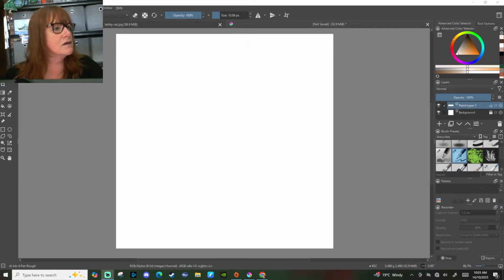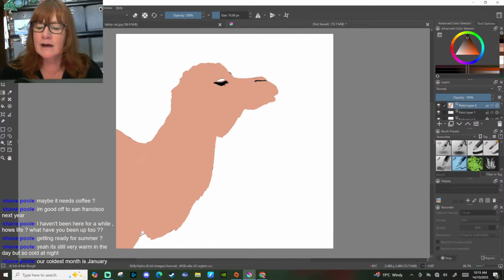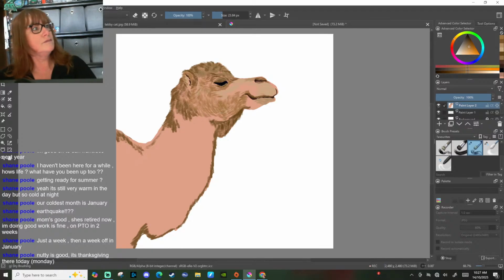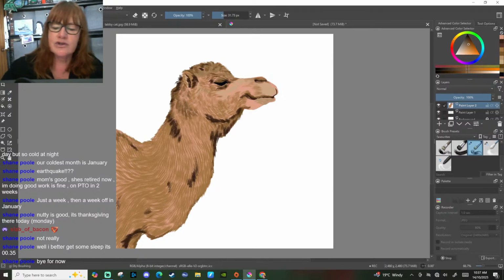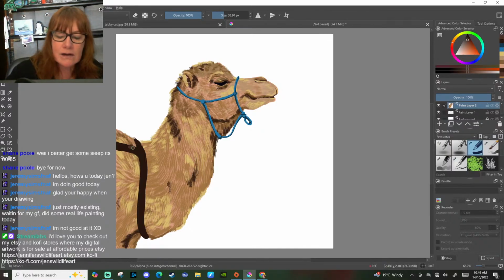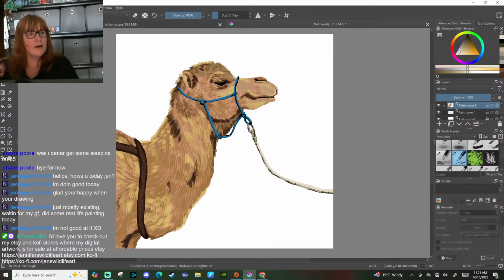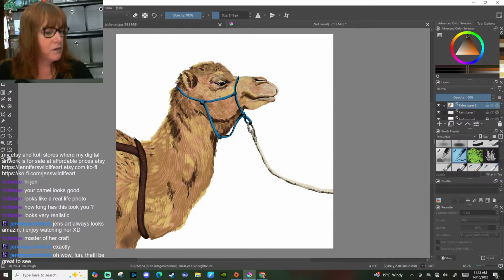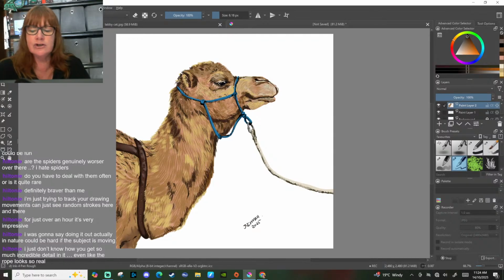lets draw a camel , digital art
lets draw a camel , draw in krita on my huion kamvas pro 24